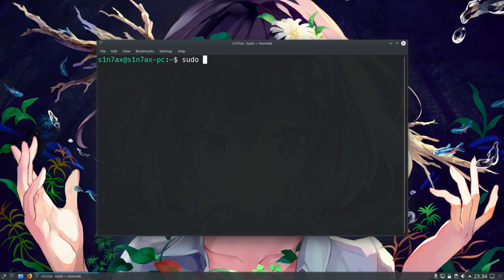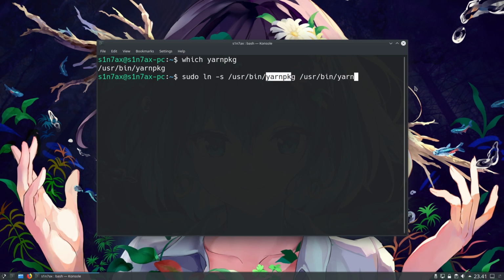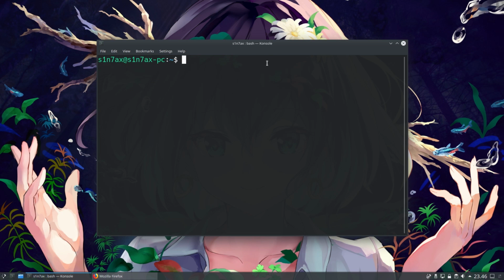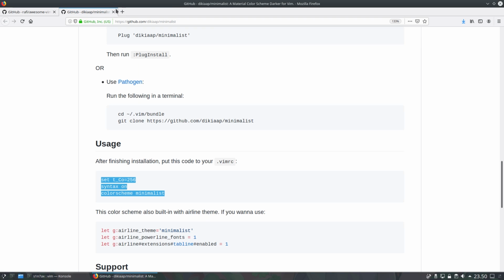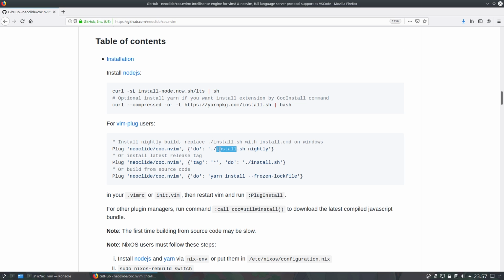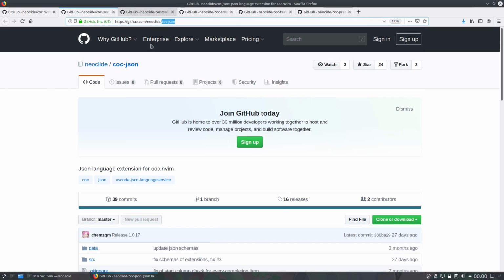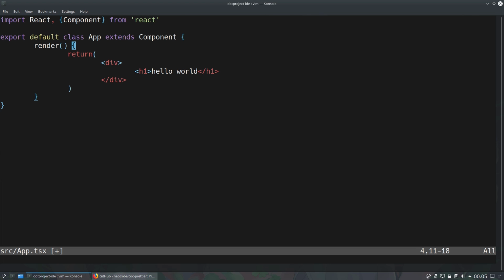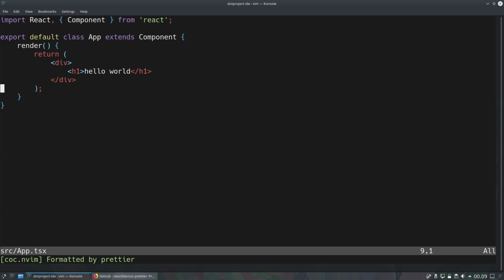How to configure Neovim for React and Typescript Development including TSlint and Prettier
The default behavior of these plugins is probably not the one you like. So I recommend reading the wikis of installed plugins for more configuration.

Happy Coding!!!